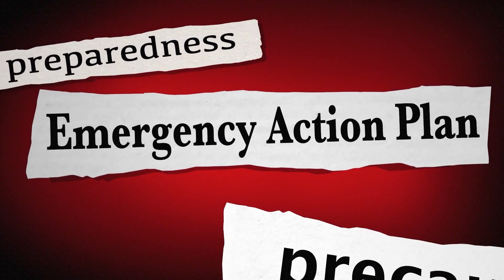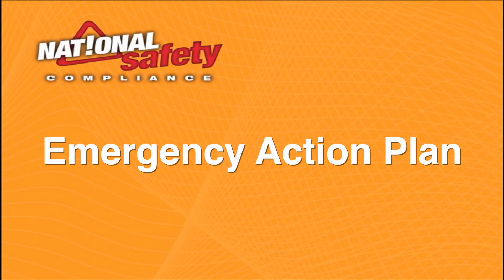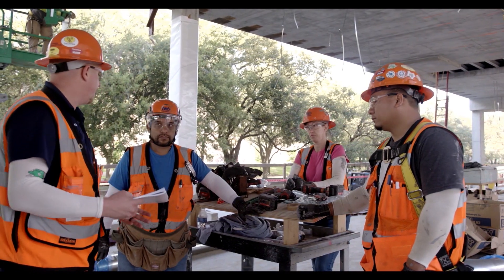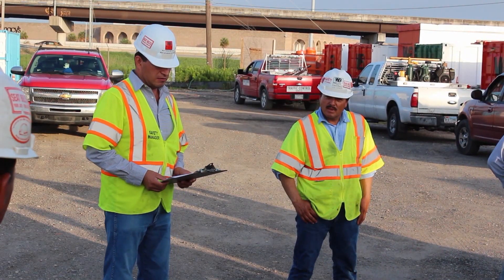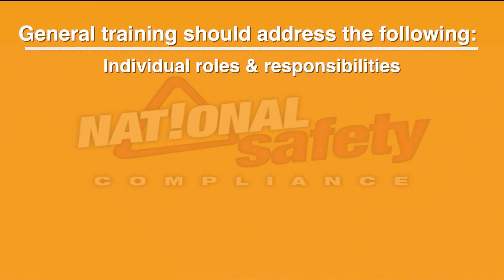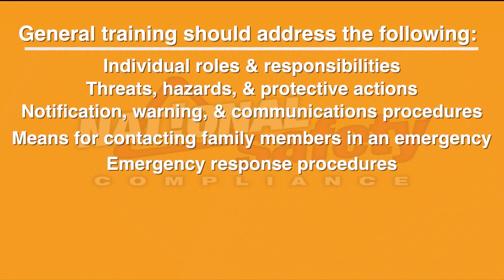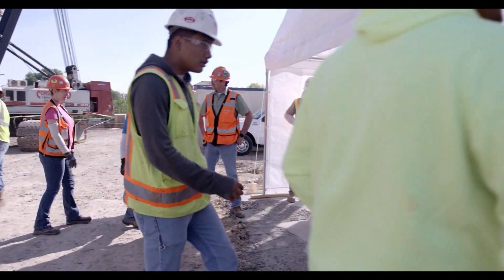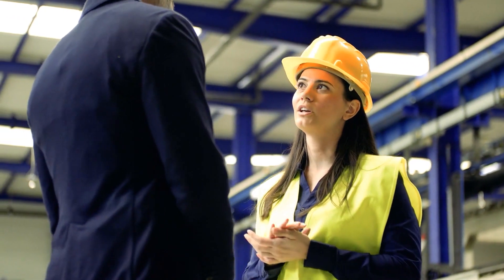Emergency Planning (2019)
An emergency or disaster can strike at any time without warning. OSHA defines a workplace emergency as a situation which threatens workers, customers, or the public; disrupts or shuts down operations; or causes physical or environmental damage.
Employers and employees should be prepared to deal with such situations and plan how to respond. The best way is to prepare a response before an emergency occurs. Many situations which occur during emergencies can be anticipated in the planning process. This allows employers and employees to plan a course of action to take if needed. It can be difficult to think clearly and logically during a crisis, so it is important to do so in advance.
Preparing before an emergency event occurs plays a vital role in ensuring employers and employees have the right equipment, know where to go when it happens and know how to keep safe. Companies need to establish an Emergency Action Plan or EAP. The EAP will be the guide for employers and employees to help prepare and respond accordingly when an emergency incident happens. For more information on these materials please contact National Safety Compliance at 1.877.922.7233 or visit us